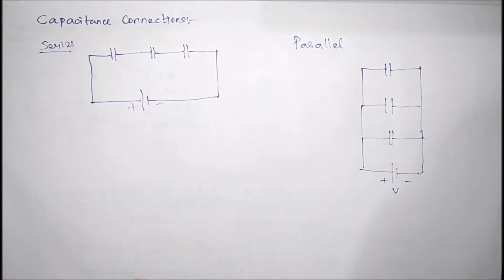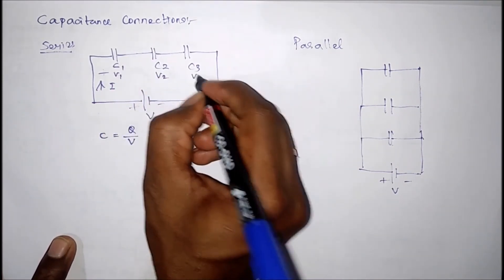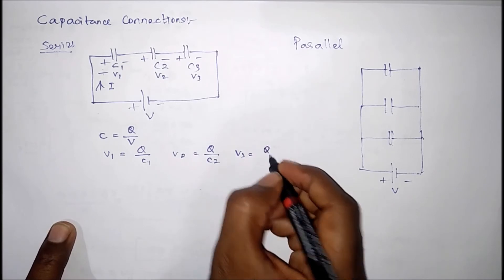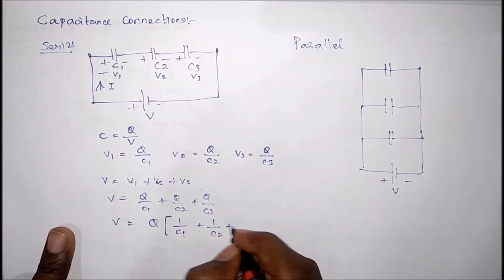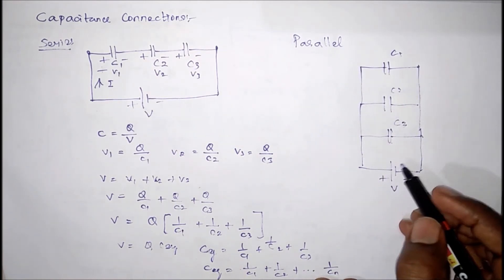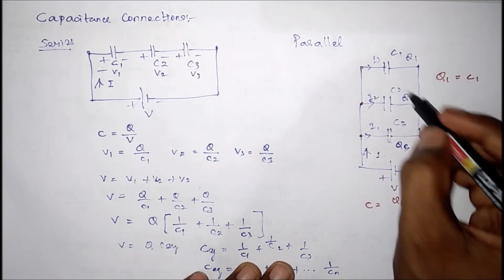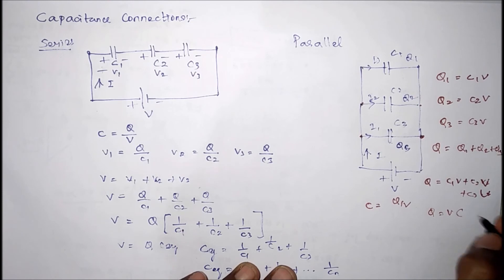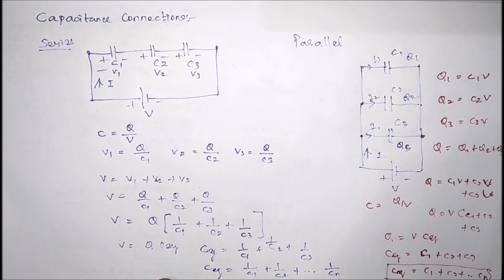Capacitor in series and parallel formula | total capacitance formula | Net capacitance Derivation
Topics :
👉 Capacitor in series and parallel formula
👉 Capacitance formula in series
👉 Capacitor in series and parallel derivation
👉 Capacitance in parallel formula
👉 Capacitor in series equation
👉 Capacitors in parallel equation
👉 Total capacitance formula
👉 Net capacitance in series
👉 Equivalent capacitance in series and parallel formula
👉 Capacitor in series and parallel combination
👉 Net capacitance in Parallel
👉 Circuit Theory